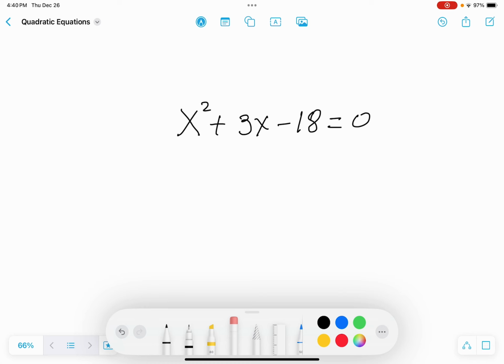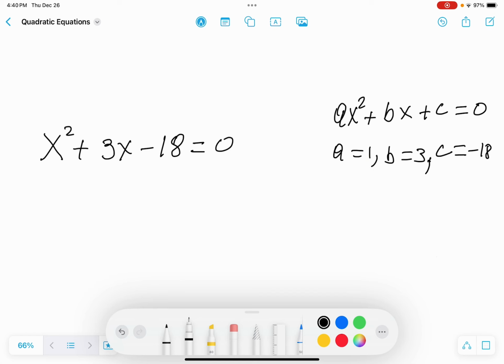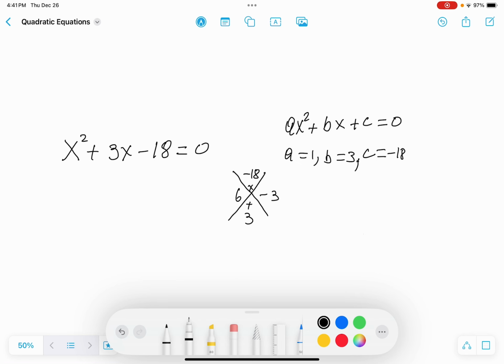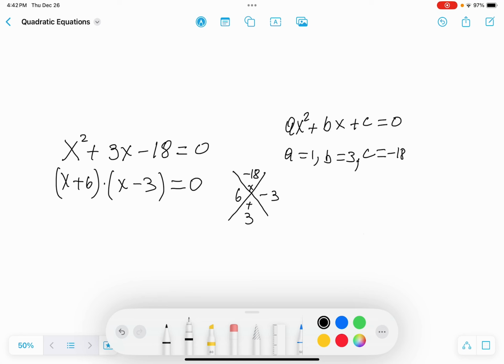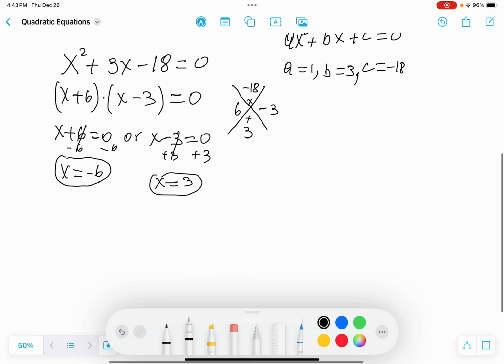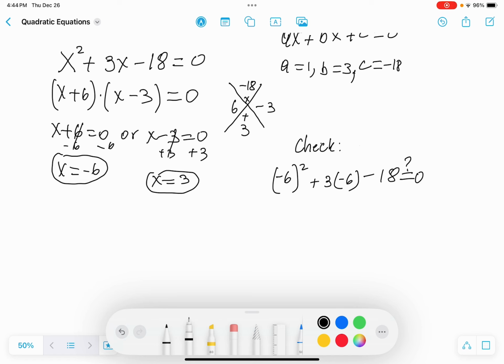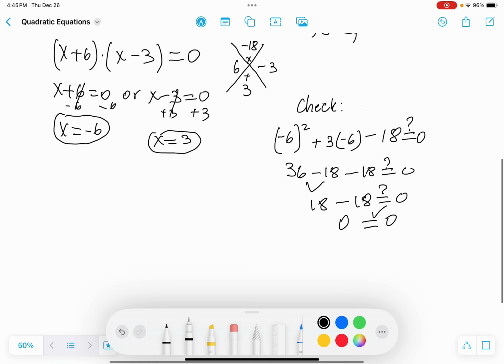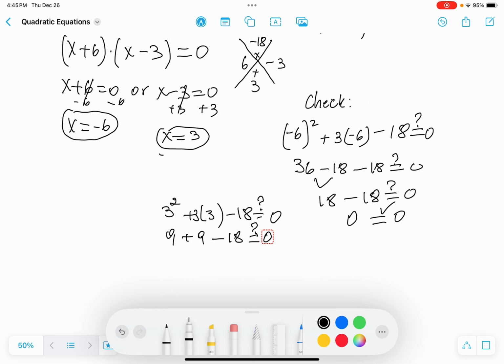The easiest way to solve quadratic equations by factoring! Part 1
In this video we’re solving a quadratic equation in standard by factoring.